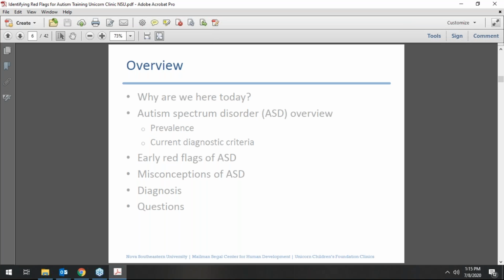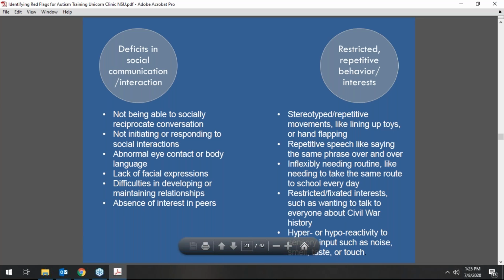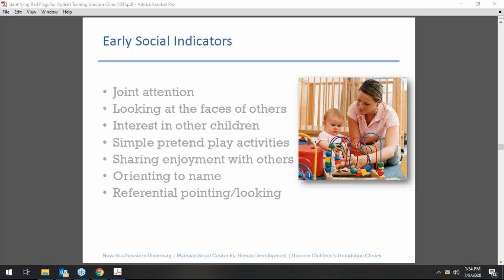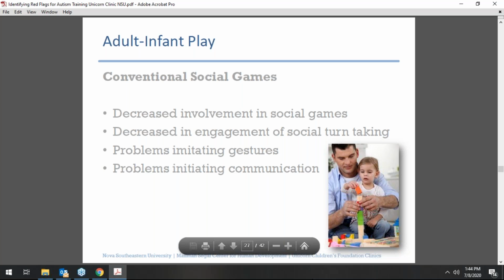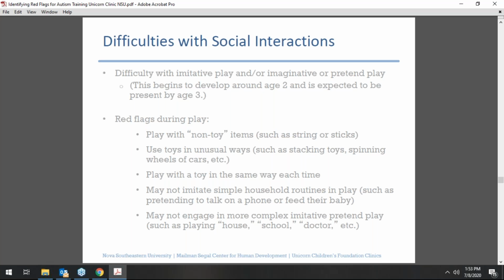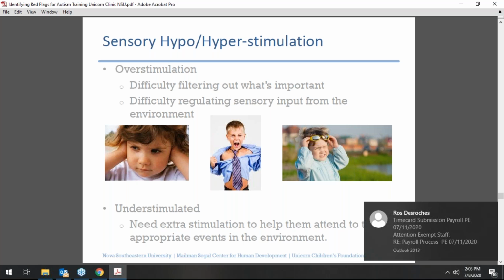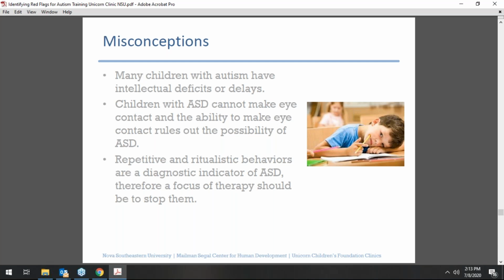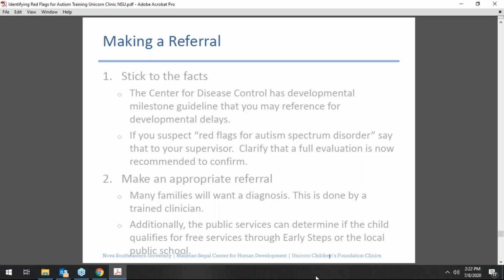Identifying Early Red Flags of Autism Spectrum Disorder ASD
This workshop provides an overview of autism spectrum disorder (ASD), identifies the early signs of autism, and discusses the role of community providers for observing red flags in children.